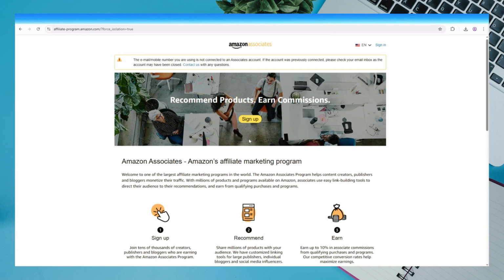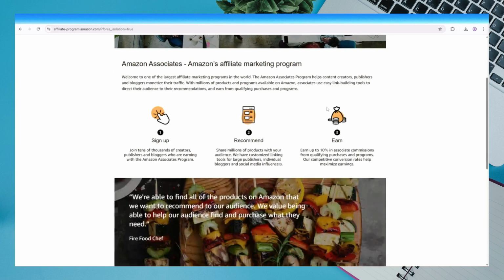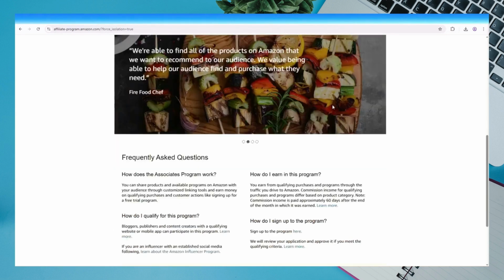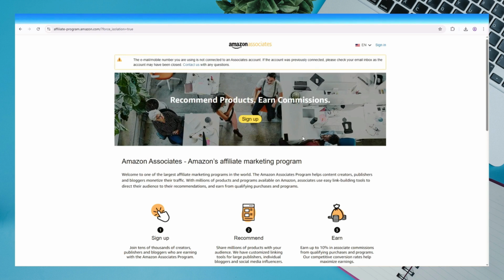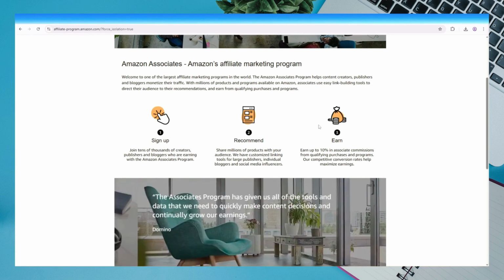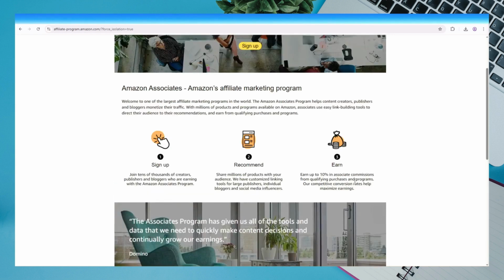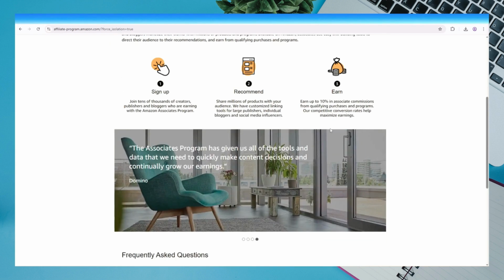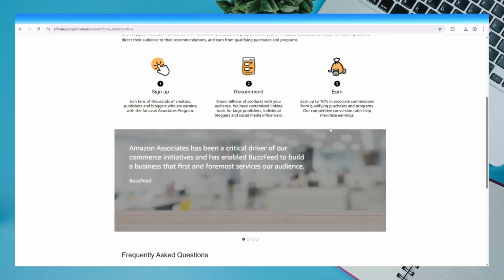NEW*How to Apply to Amazon Affiliate Associates Program 2025 (Step-by-Step Guide)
How to Apply to Amazon Affiliate Associates Program 2025 | Step-by-Step Guide!

Looking to make money by promoting products online? Amazon's Affiliate Program, also known as the Amazon Associates Program, is one of the easiest and most profitable ways to start earning. Whether you're a blogger, influencer, or just looking to monetize your website or social media, this program can help you get started with affiliate marketing!